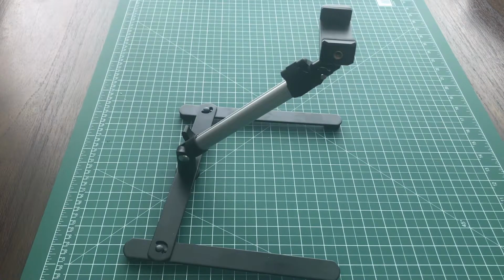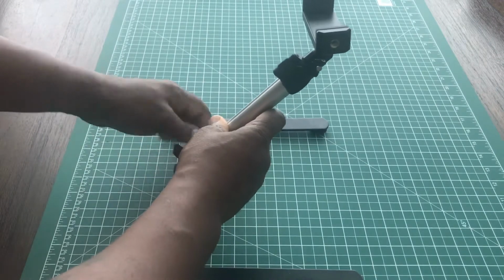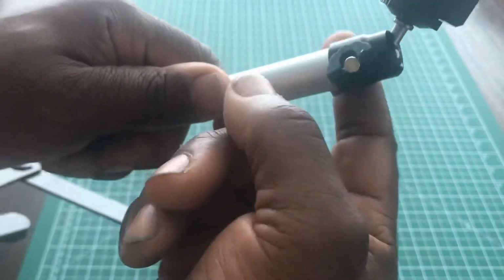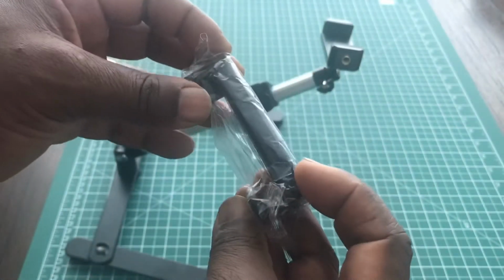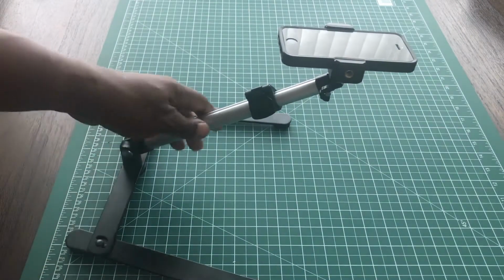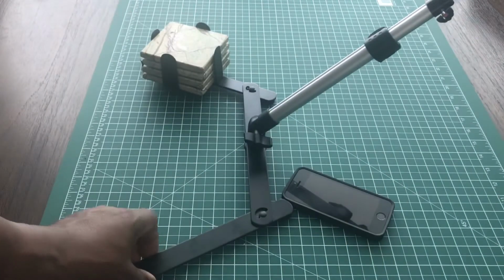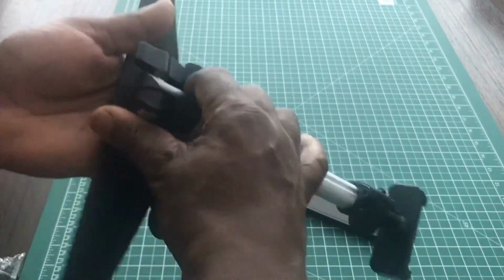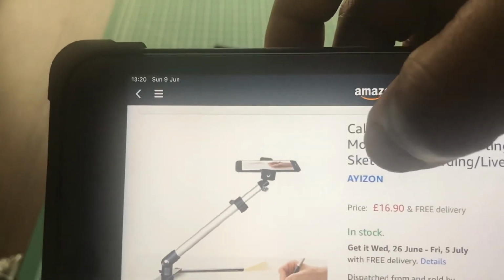AYIZON Calligraphy Video Stand REVIEW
Calligraphy Video Stand Specifications:
Biggest Weight Capacity: 350g (0.7lb). Fit for Smartphone Weight under 300g, smartphon only can allow with slim & thin protective case;
Base Material: Iron
Pull Rod Material: aluminum alloy
Adjustable Height: 12''-18'' / 30cm-45cm
Pull Rod Adjustable Capacity : 180 Degrees
Top Platform Adjustable capacity: 30 degrees to 90 degrees.
Color: Black and Silver
Package Size: Approx 33*5*4cm
Table Top Phone Mount Includes:
1 x Adjustable Pipe ;
1 x Metal foldable base;
1 x Universal Phone Clip;
Video Phone Mount Fit for:
iPhone X, iphone 8, iphone 8 plus;
iPhone 6s plus, 6s, 6 plus, 6;iphone 5s 5g,5c;
Samsung galaxy S7, S7 edge, S7 edge+;
Samsung galaxy S6, s6 edge, s6 edge+, s5, s4;
Samsung galaxy Note 5, Note 4, Note 3, Note 2, Note 1;
Features & details
Max weight capacity about 350g(0.7lb), equipped with 1/4'' screw to compatible with miniature cameras under 350g or smartphone (including phone clamp).
Calligraphy Video Stand: Avoid shooting shaking, and the screen blurred, suitable for shooting documents, books and other small subjects.
Calligraphy Video Stand can adjusted shooting angle, 360 degree swivel ball head, 30cm-45cm adjusted shooting angle, ideal for flat shooting, overhead shooting and vertical shooting.
Table Top Phone Mount: Cast iron base and aluminum alloy pull rod, foldable and vertical adjustable, lightweight, stable and durable.
1 x Adjustable Pipe ;1 x Metal foldable base; 1 x Universal Phone Clip;